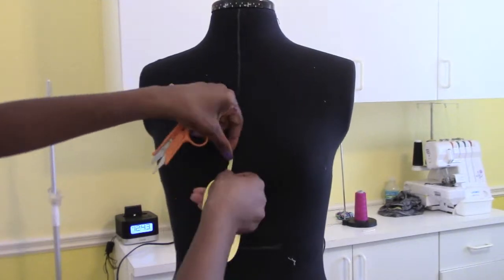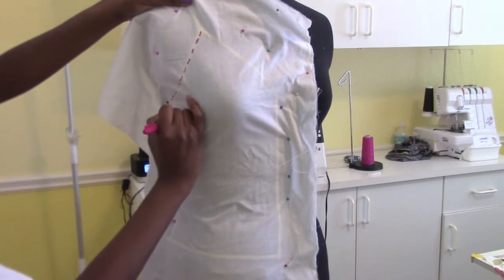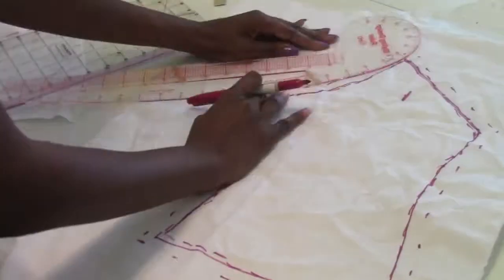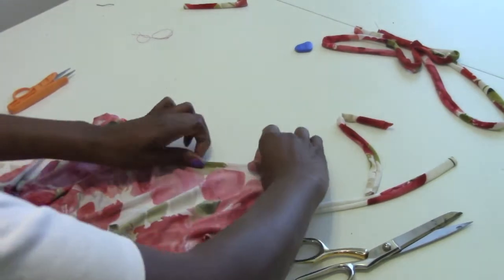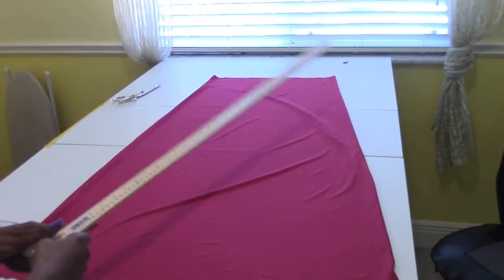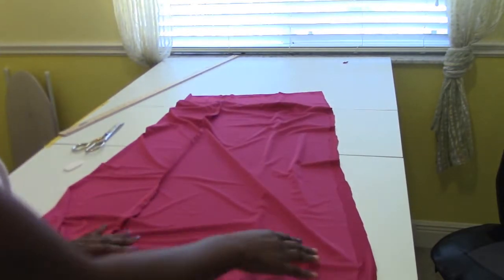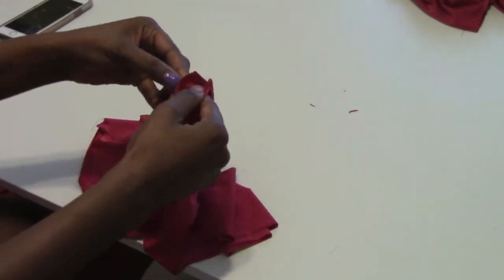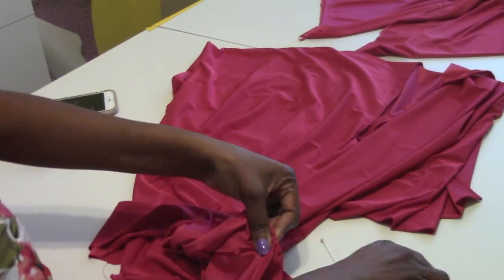DIY Floral Tank Top and Maxi Skirt with Slit (Super EASY)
Hello!
A tutorial on how to make a maxi skirt and a cute tank top to match. I made the shirt by draping on my dress form.  If you don't have a dress form you can always use a tank top you already have as a pattern.  I made the skirt by using a skirt I already had for the pattern.  This tutorial is rated super easy!

What you'll need:

fabric  I used 1 yard for top and 1 1/2 yard for skirt
muslin
dress form (for top or a tank top you already have)
pins
scissors
chalk
sewing machine
rulers
sharpie